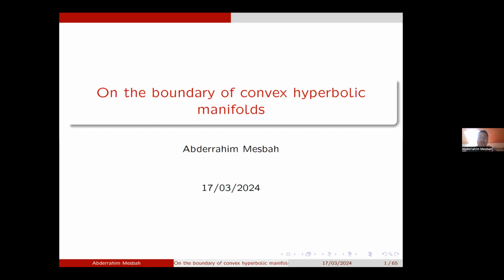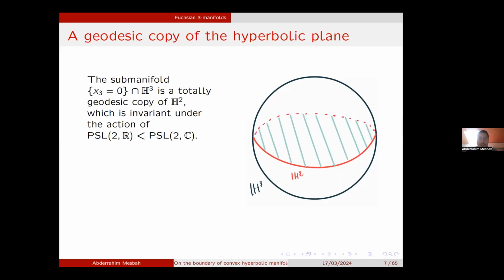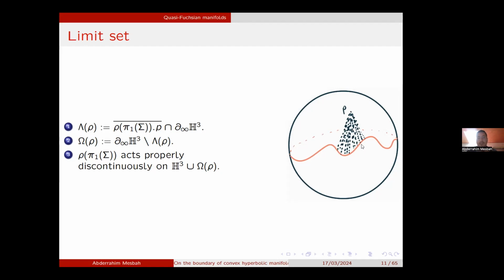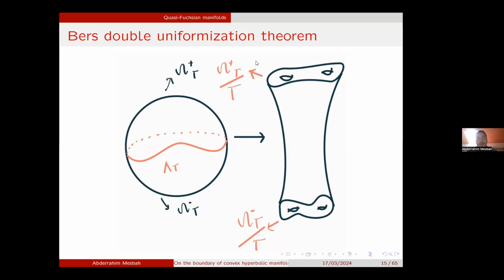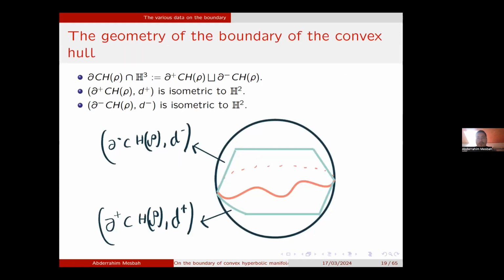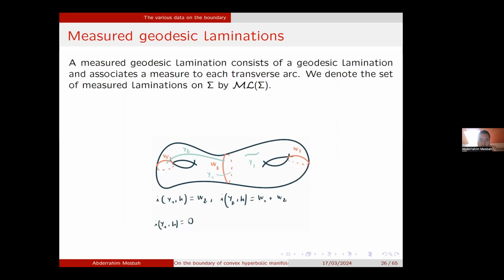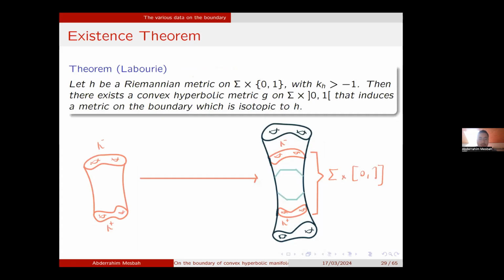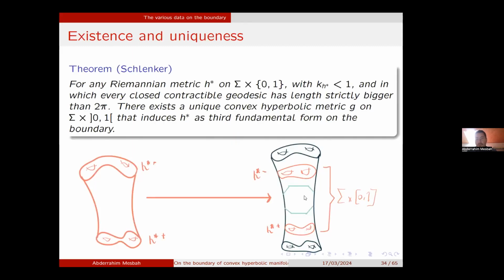Abderrahim Mesbah (Part1): On the Boundary of Convex Hyperbolic Manifolds.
Abstract.
Studying convex cocompact hyperbolic 3-manifolds from the data on their boundary has always been a topic of study. Bers' double uniformization theorem states that there is a full identification between such manifolds and the conformal structure on their ideal boundary. Thurston has conjectured that in the case when the boundary is a pleated surface, then there is a one-to-one correspondence between the bending locus and the deformation space of the 3-manifold. By the works of Labourie and Schlenker, it follows the existence of a one-to-one correspondence between the induced metric on the boundary (when it has Gaussian curvature greater than -1) and the deformation space of the 3-manifold. In this talk, we will explore more on the relation between convex cocompact hyperbolic 3-manifolds and the induced data on their boundaries. In particular, we will explore what happens when we mix these invariant data.